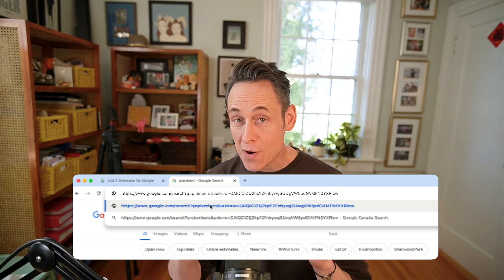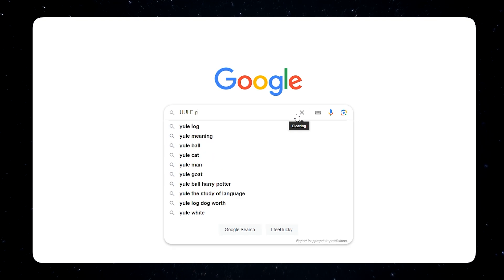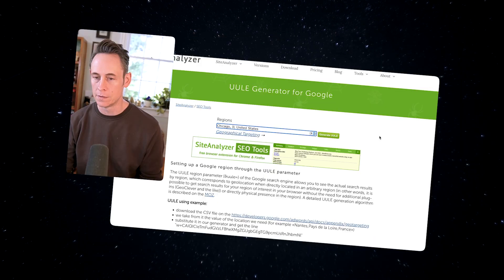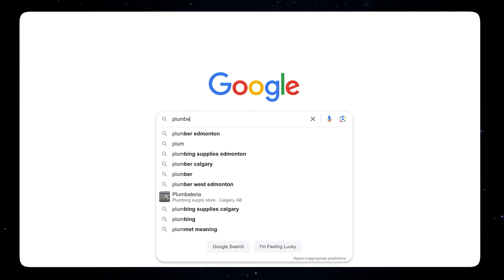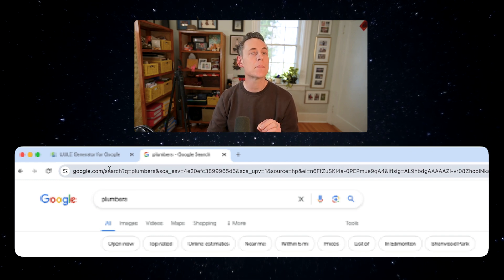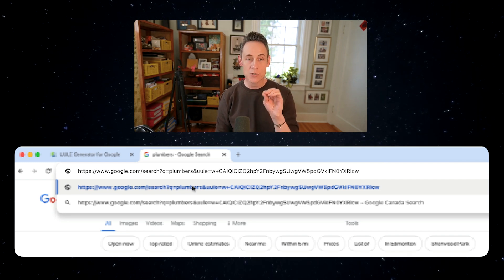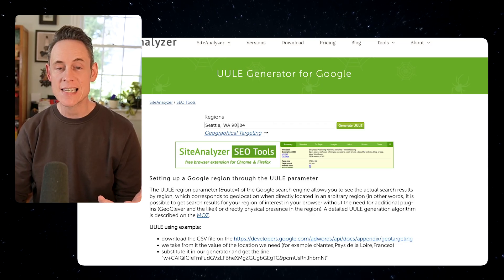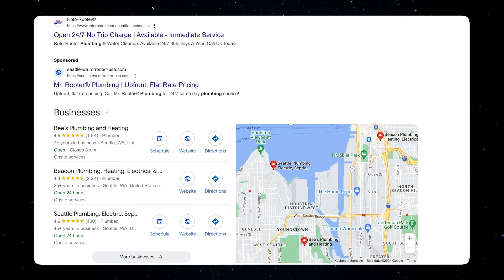📍 Check Your Local Rankings From Anywhere With This Simple Trick | UULE Parameter Tutorial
The local SEO trick every pro should know 👇

Use a UULE parameter to set a precise location for your search results.

Adding a UULE parameter to your Google search query lets you see search results from a specific region without needing an extension or being physically there.

Here’s how:

1️⃣ Generate a UULE for the location
(Find a tool by googling “uule generator”)

You will get a code that looks like this: &uule=w+CAIQICIQRWRtb250b24sIENhbmFkYQ

2️⃣ Now run any search in Google.

3️⃣ Look at the URL for your search and replace the last part of it with the UULE parameter.

For example:

google . com/search?q=sushi+restaurant &uule=w+CAIQICIQRWRtb250b24sIENhbmFkYQ

That's it!

🤑 Refer to Whitespark and earn big! 🤑
Follow us ❤️